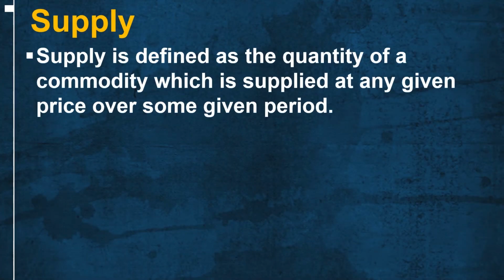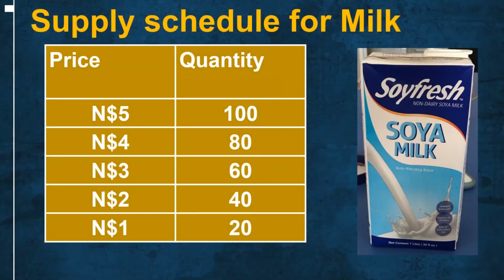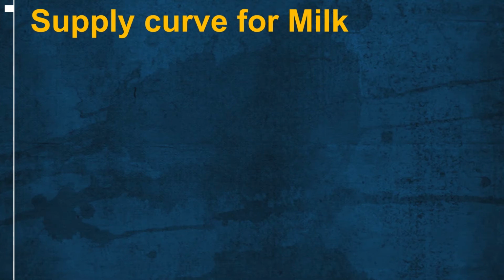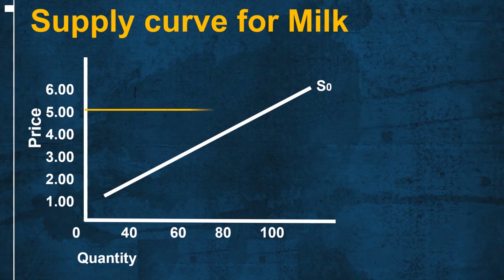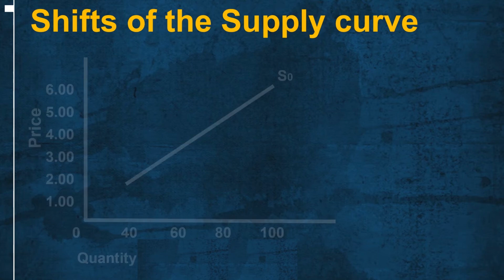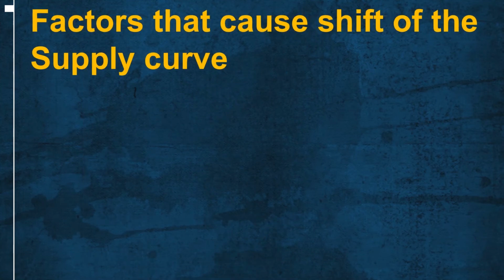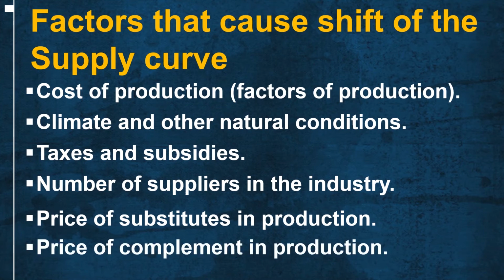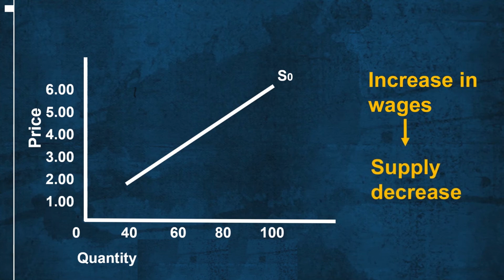Economics Grade 10 & 11, Supply